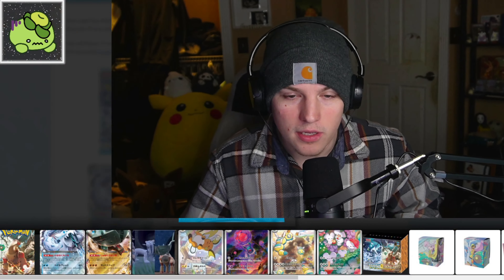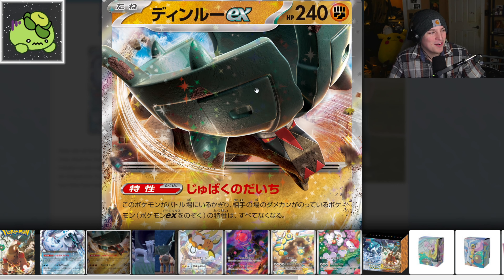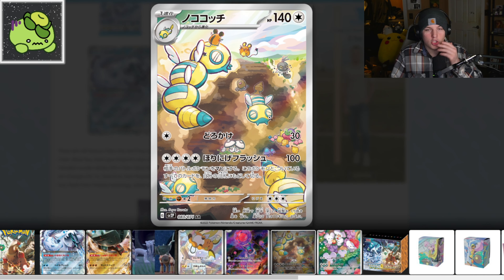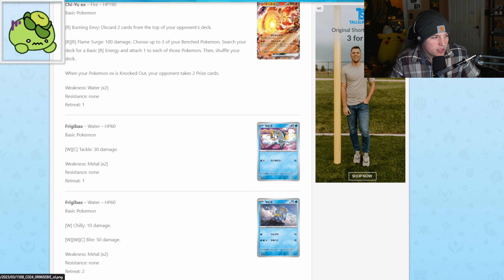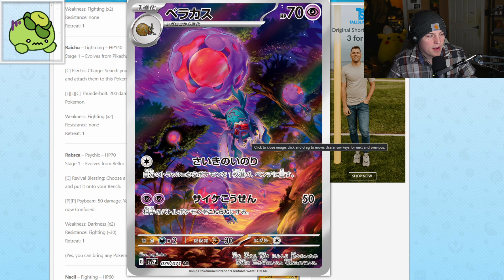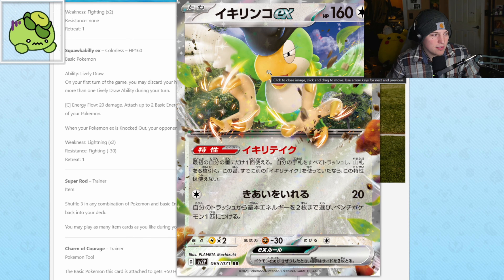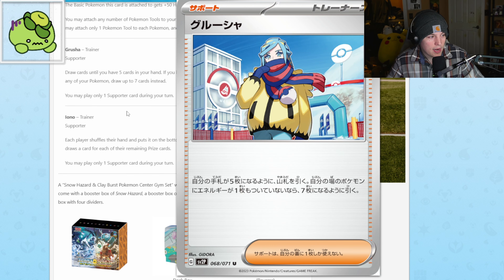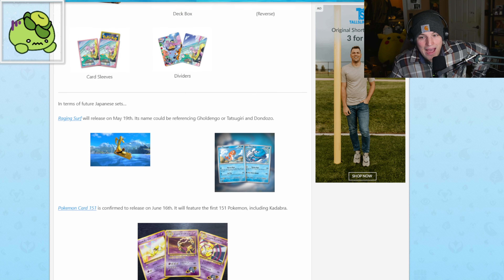NEW POKEMON CARDS! Iono Is Here! Snow Hazard and Clay Burst Scarlet And Violet Pokemon Set Revealed!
Profile Picture by: Masked Idiota
His Discord: @Masked_Idiota 5497